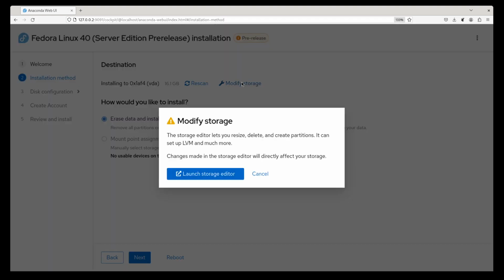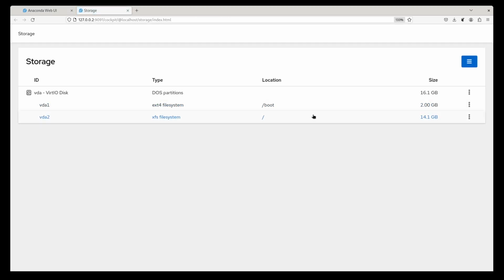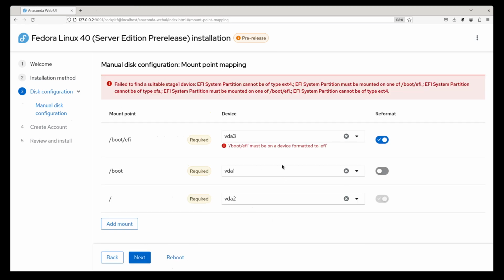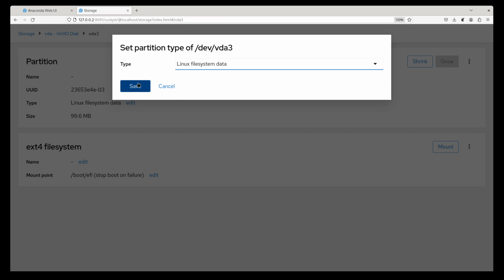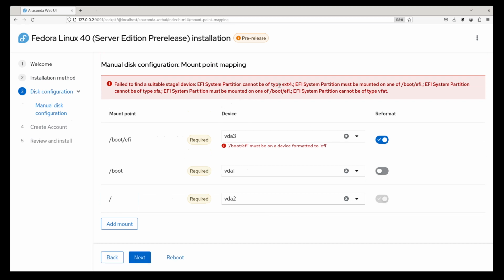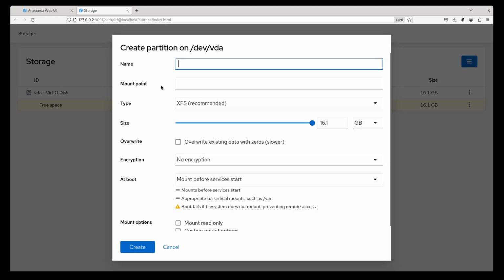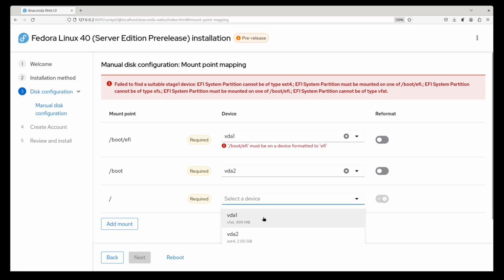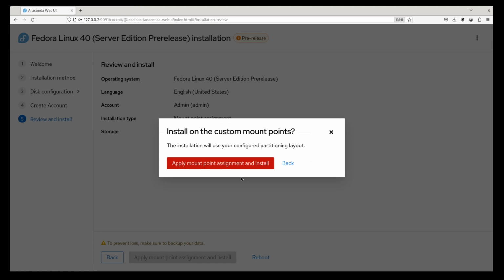Cockpit - Anaconda EFI battle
100% no damage final boss walkthrough